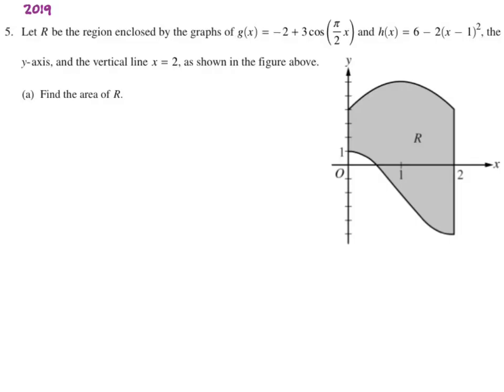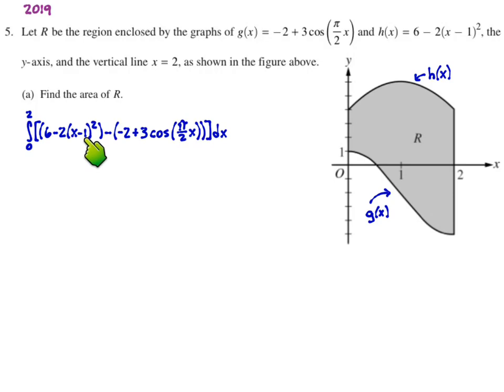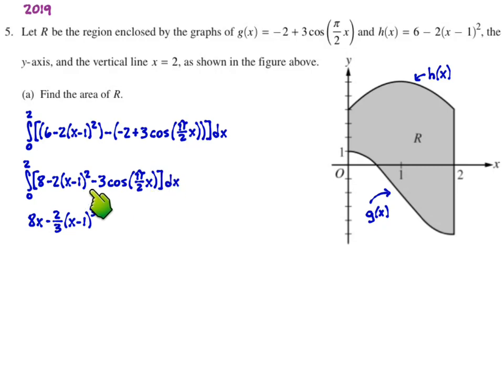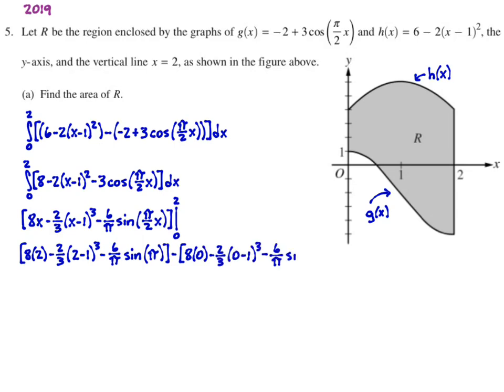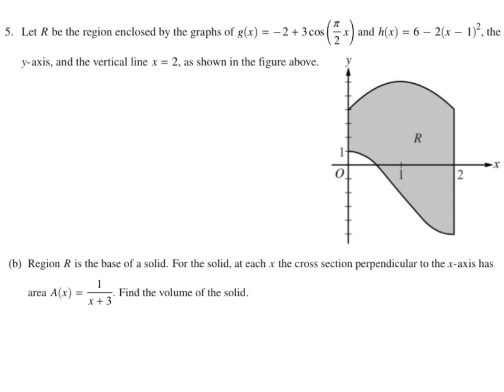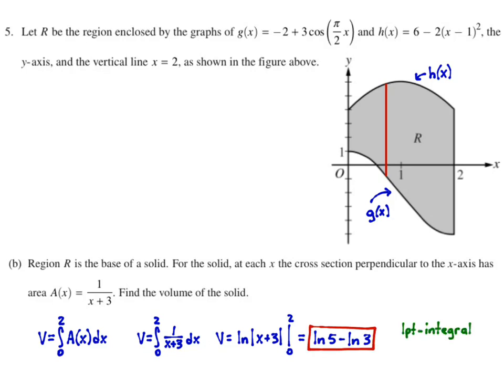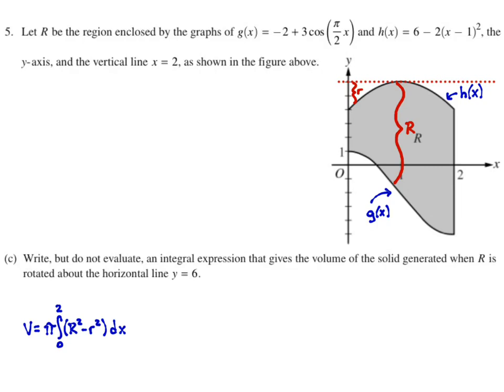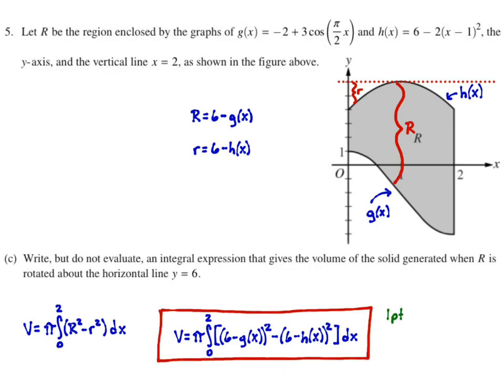FRQ Review - Area & Volume (5)